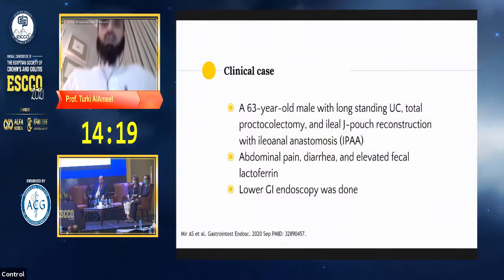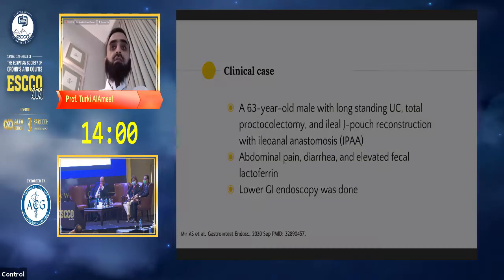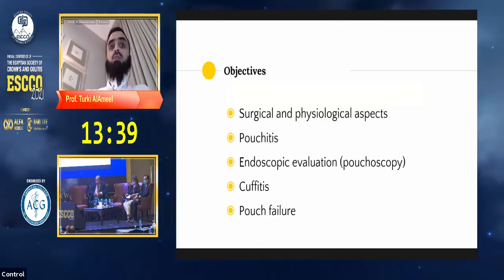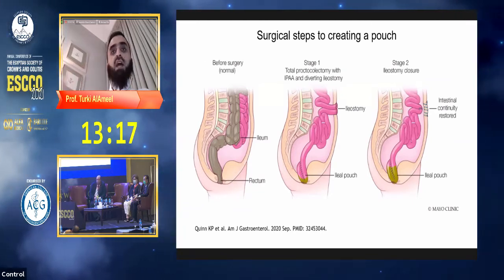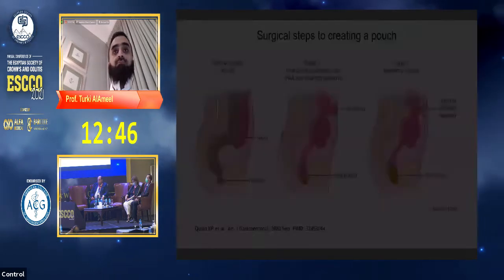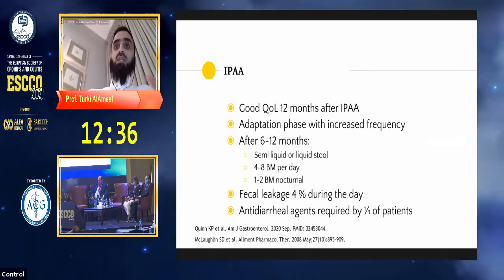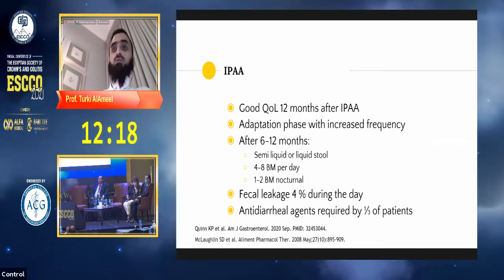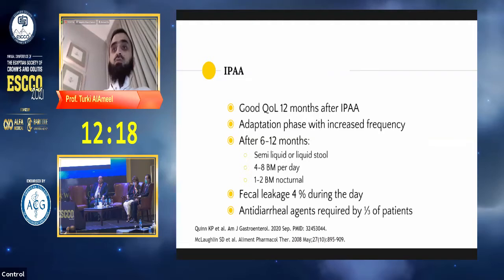Session 5 - Turki AlAmeel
Session 5 - Interventions in IBD

IPAA workshop: What, How to monitor & How to treat complications
Turki AlAmeel (KSA)